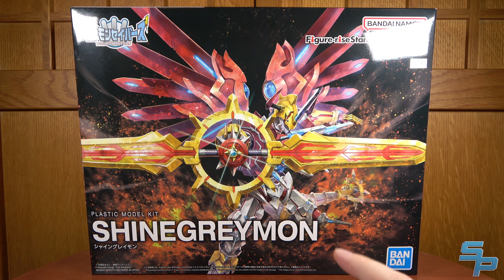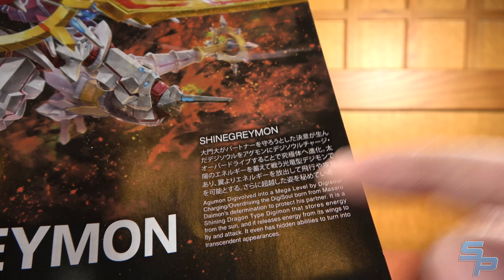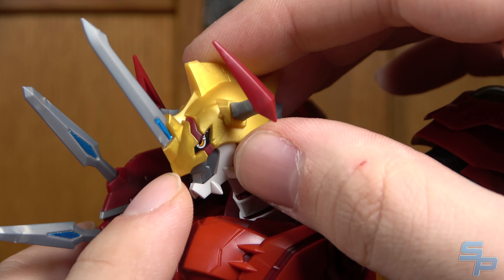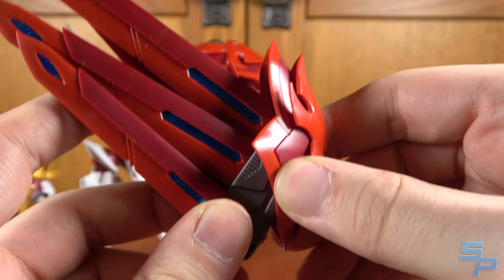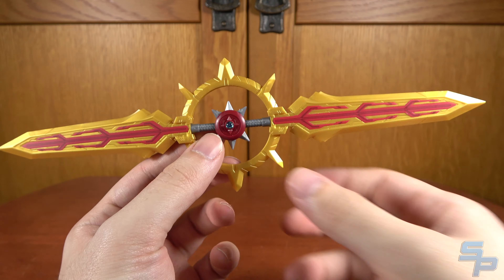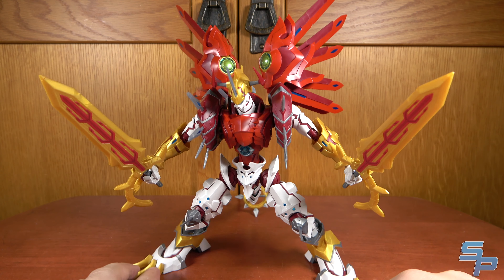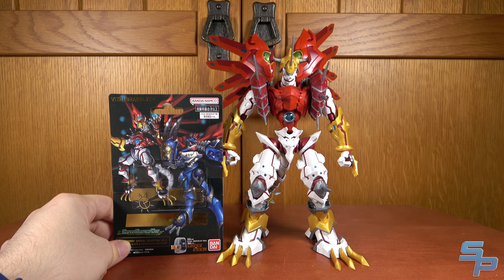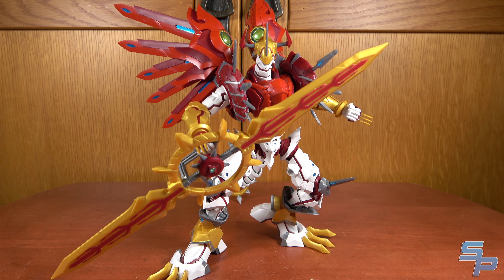Figure-rise Standard Amplified ShineGreymon Review (Digimon Savers/Data Squad) [Soundout12]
DNA Charge: Overdrive!

Chapters:
00:00 - Intro and Packaging
02:36 - Build Experience
06:05 - Details and Diginotions
09:58 - Extremities and Articulation
13:44 - GeoGrey Sword
19:17 - Size Comparison
22:20 - Conclusion

Audio from "Digimon Data Squad" not owned by Soundout Productions and used for demonstration purposes.